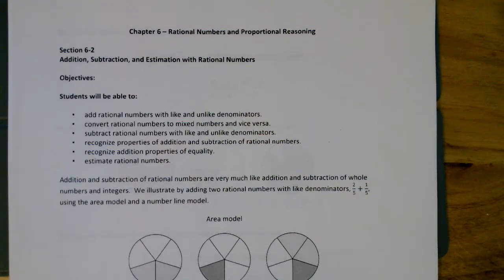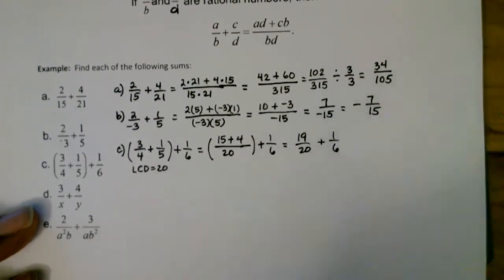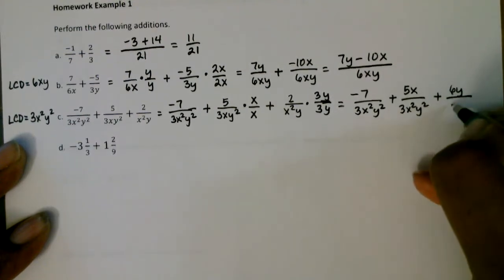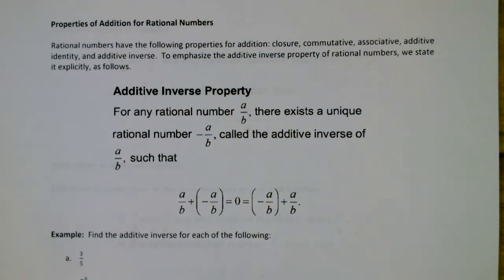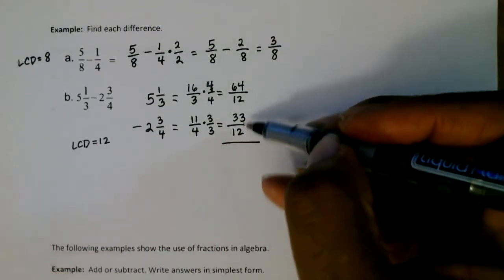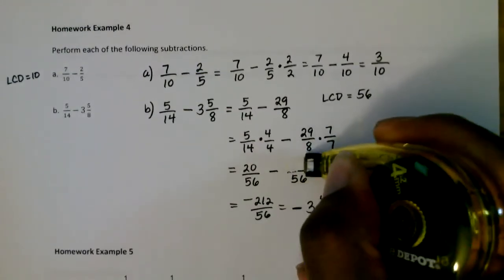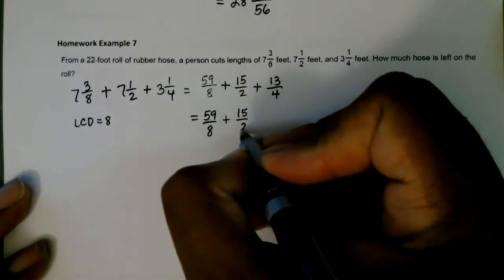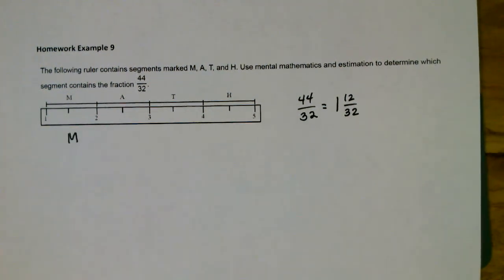MATH 2123 Section 6.2 Addition, Subtraction, and Estimation with Rational Numbers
This video discusses the material in Section 6.2 Addition, Subtraction, and Estimation with Rational Numbers